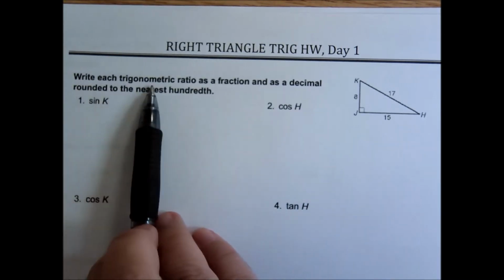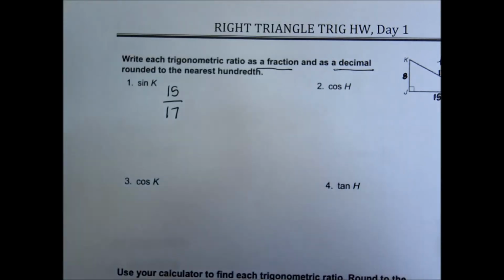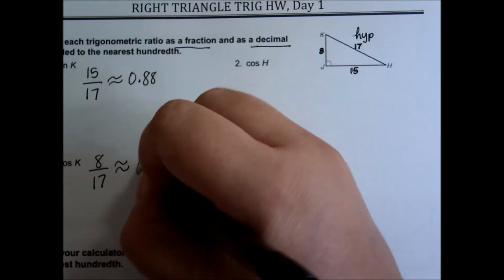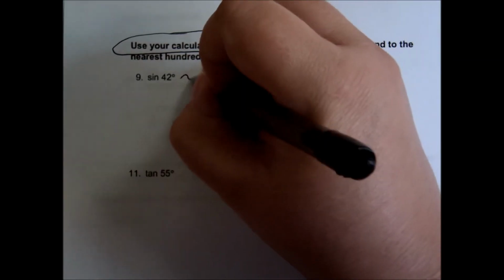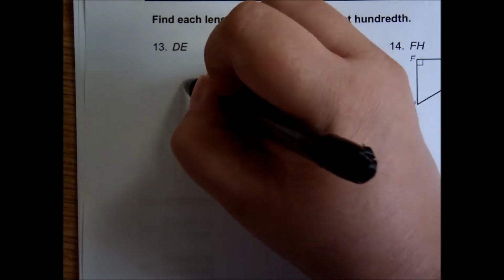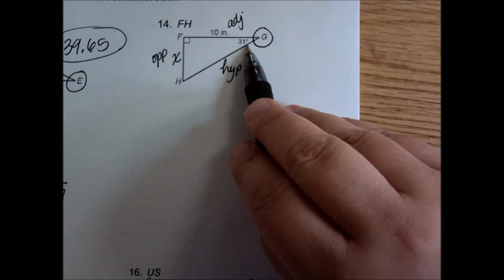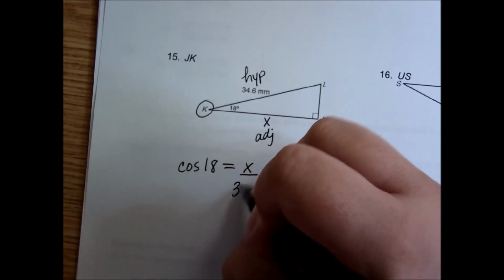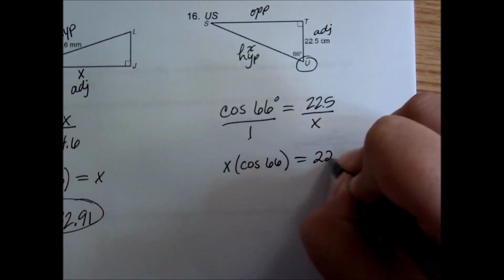Right Triangle Trig HW